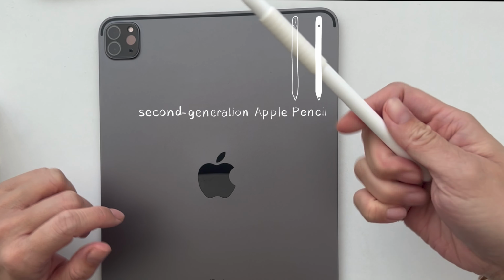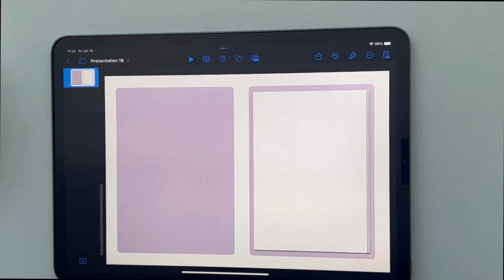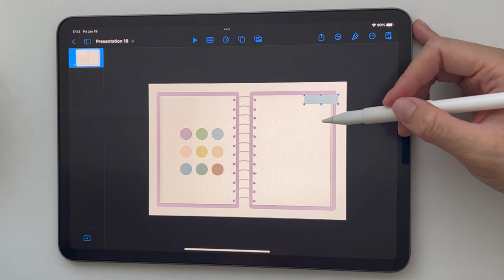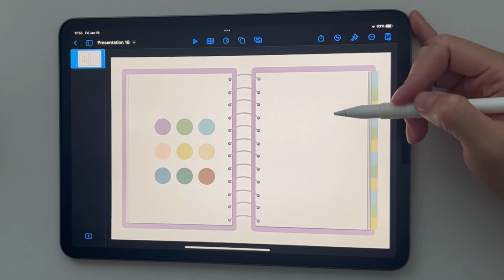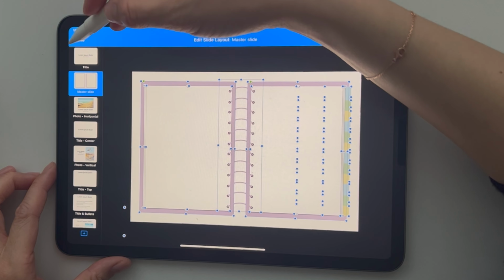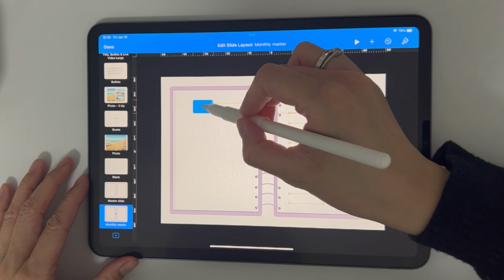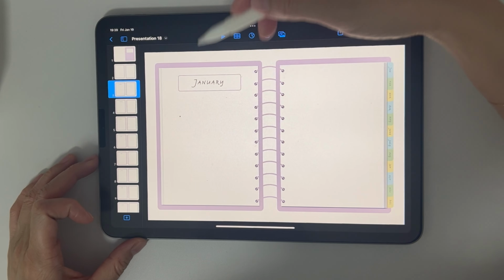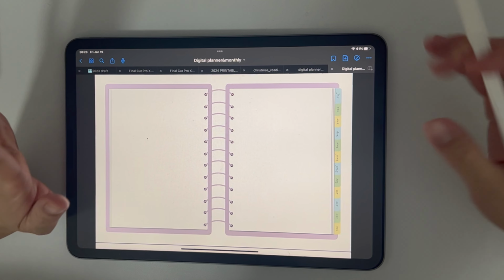How to make a digital planner on an iPad | Step By Step For Beginners 2024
Hello,my friends.
I'm excited to share with you the steps for creating a digital planner that incorporates hyperlinks.

🍎 prop i used：
ipad：11-inch iPad Pro
apple pencil：second-generation

💗Timestamps💗
00:00-00:46 Intro
00:46-02:14 Keynote Presentation /theme and slide size
02:14-05:03Designing the Key Slide
05:03-06:07 Adding Book Rings
06:07-10:57 Adding Monthly Tabs
10:57-12:44 Creating Book Cover
12:44-17:24 Master Slide
17:24-18:38 Monthly Master Slides
18:38-21:08 Page Adjustment on Monthly Slide
21:08-24:42 Adding Hyperlinks
24:42-25:18 Outro